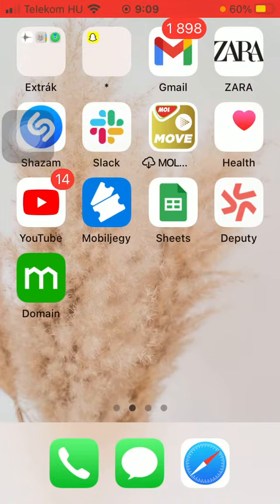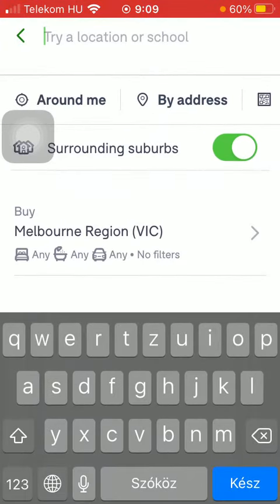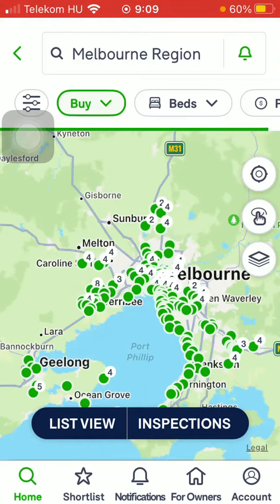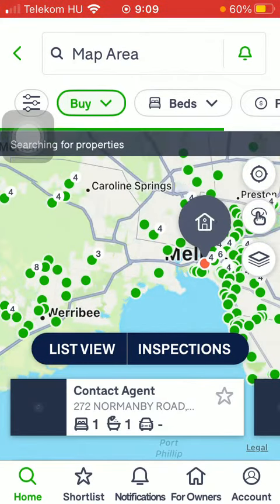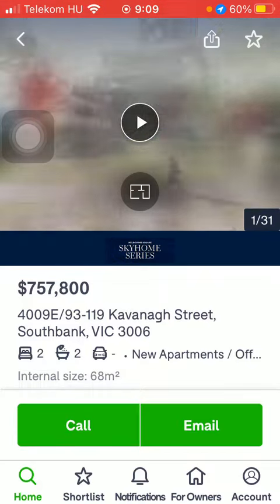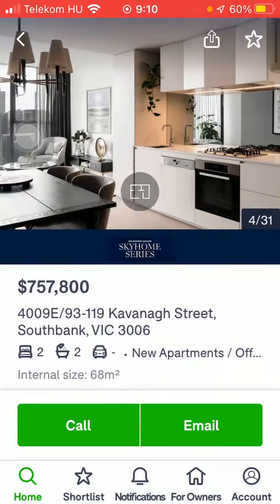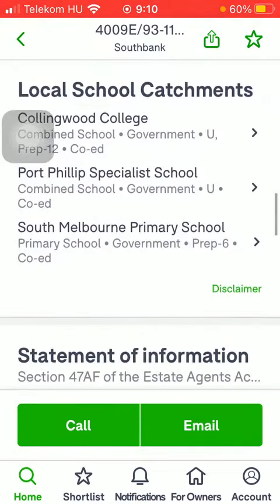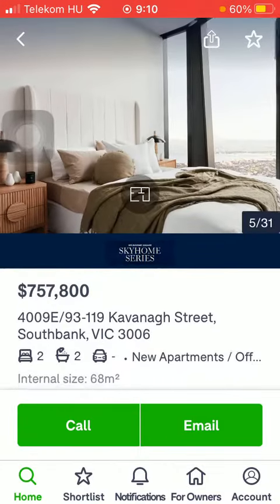How to search for properties on Domain Real Estate & Property?